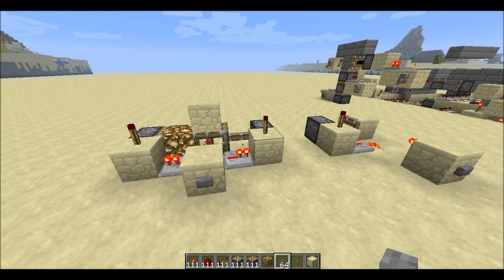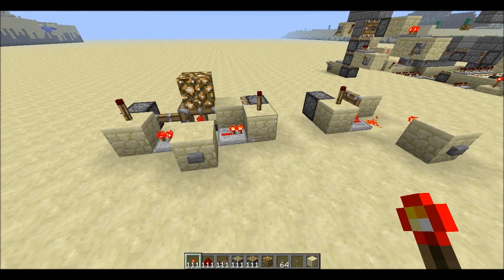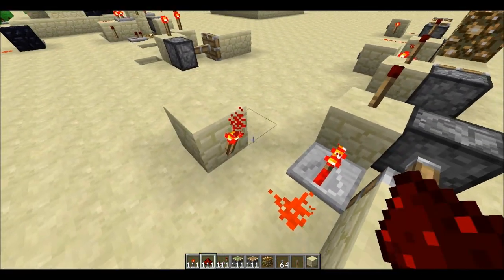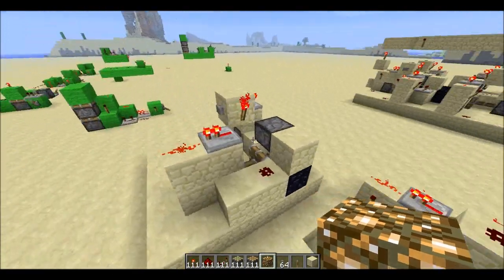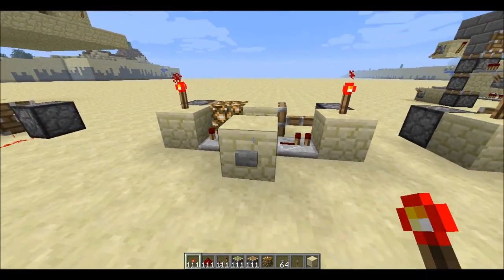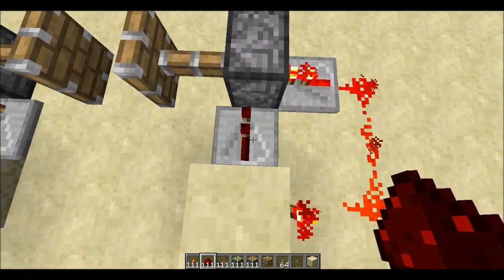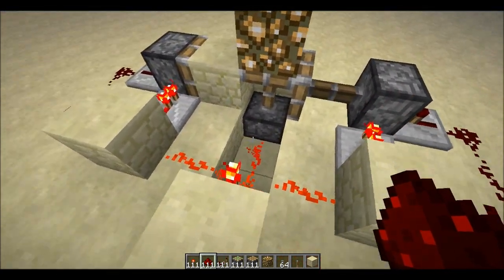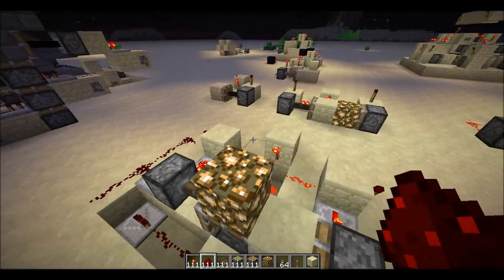Block Swapper Theory 101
Mods are TooManyItems & Single Player Commands